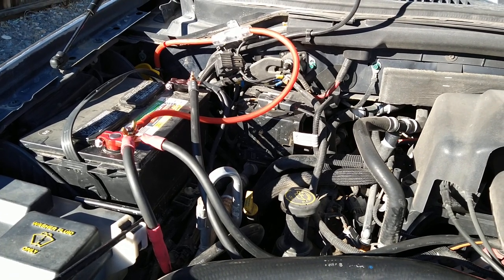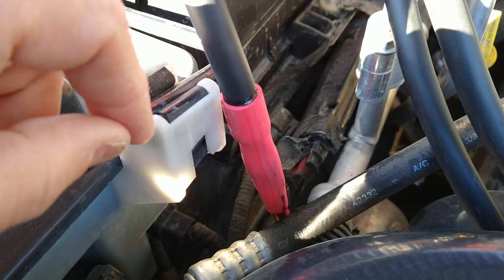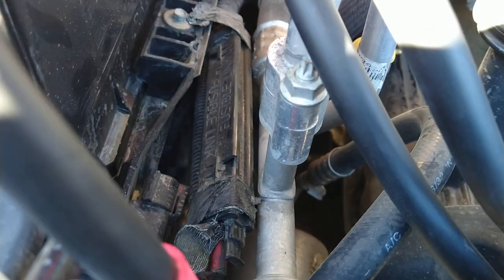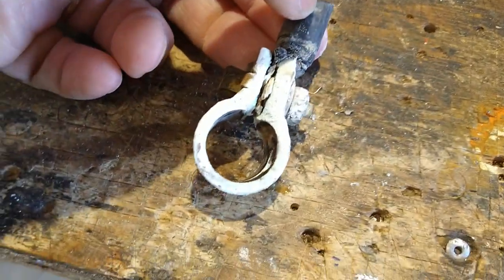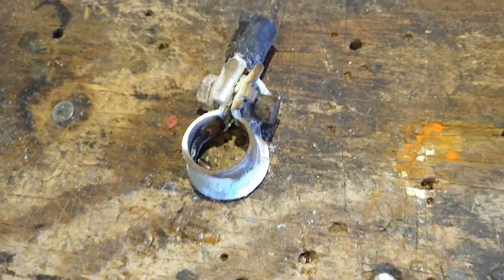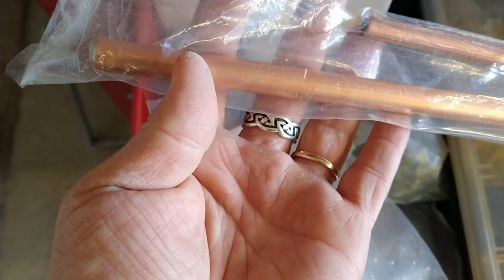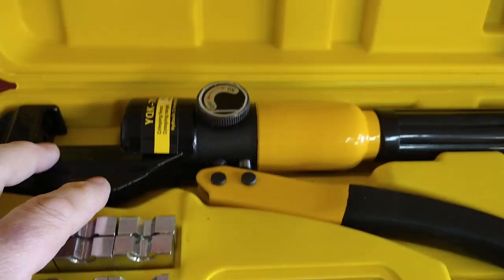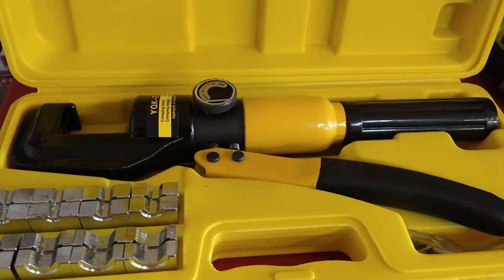Charging system 2 AWG welding wire upgrade